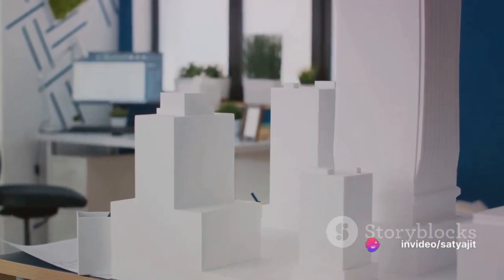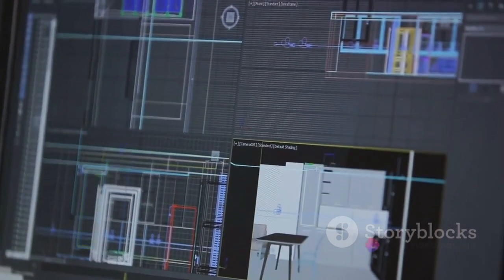About 3D Printed Building. How 3D Printed Building Constitution?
Explore the fascinating world of 3D printed buildings in this video! Discover how these innovative structures are created layer-by-layer using specialized 3D printers and unique concrete or polymer mixtures. Learn about the key advantages of 3D printed construction, including faster build times, reduced waste, and the ability to create virtually any design. Get a glimpse into some of the most impressive 3D printed building projects from around the globe and understand how this revolutionary technology is transforming the construction industry. Whether you're an architect, engineer, or just curious about cutting-edge building techniques, this video offers valuable insights into the future of construction.